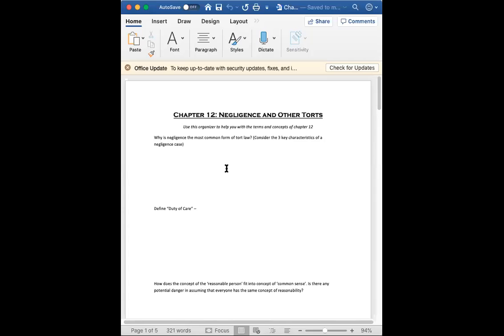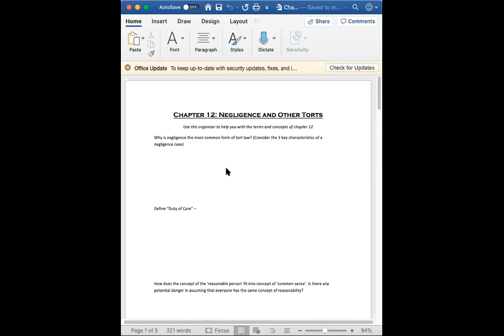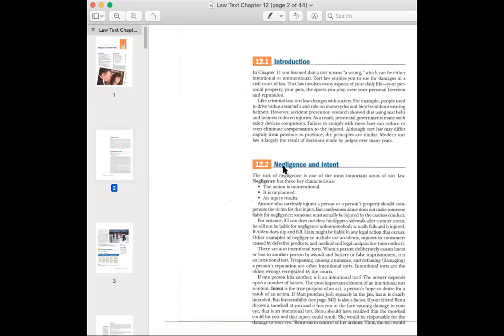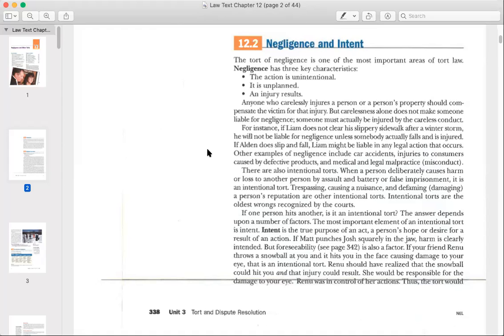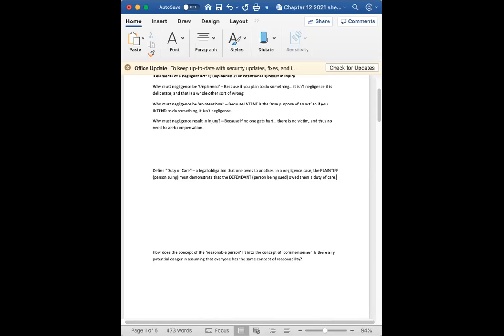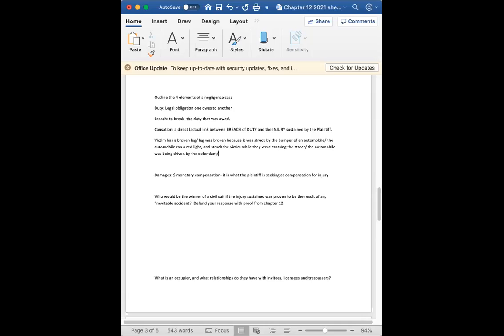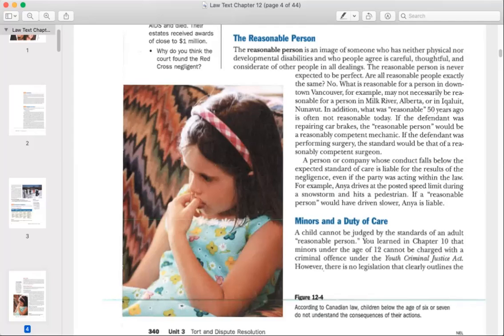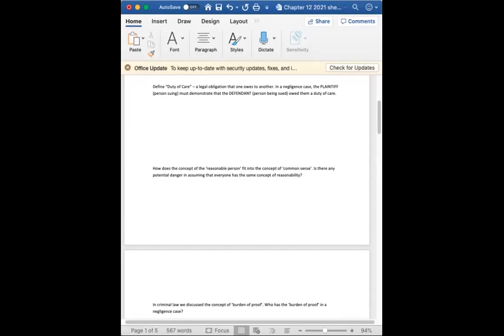Intro to Chapter 12 Law